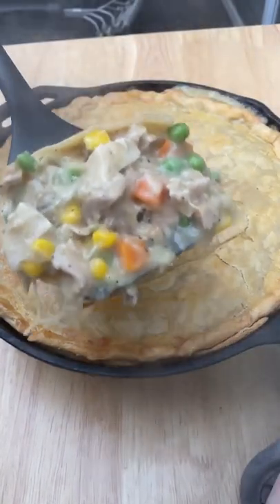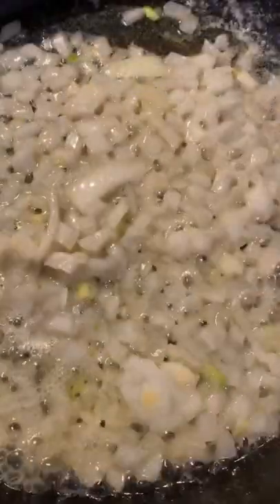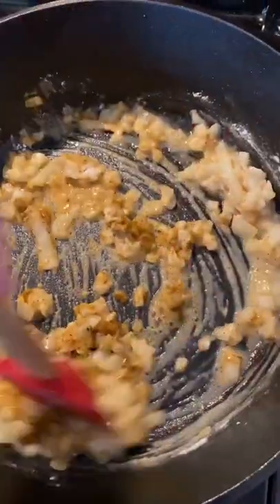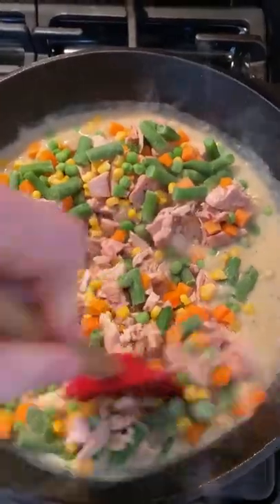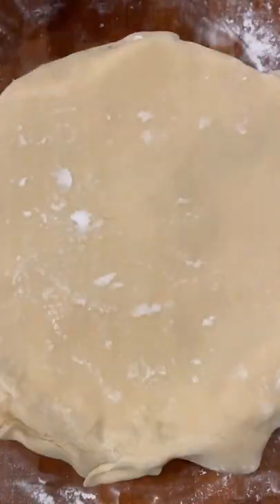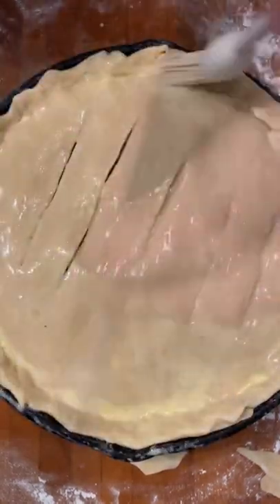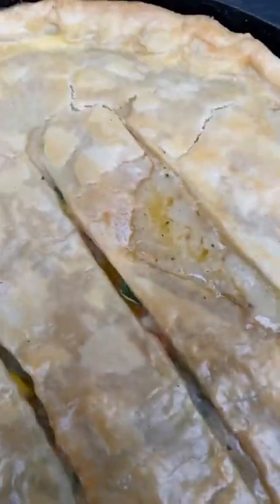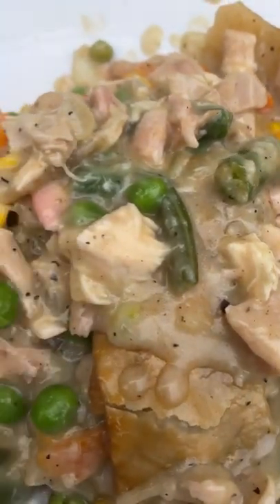Chicken Pot Pie with a little smoke | Green Mountain Grills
This Smoked Chicken Pot Pie is giving us the cozy vibes! All the right ingredients, and a little bit of smoke flavor 👌 🥧 😍 (@blackdog_bbq IG) is the chef on this one!

My household came down with the flu, so comfort food was in order.
Here’s how I make my chicken pot pie 🐓🥘🥧
🔥: @greenmountaingrills Ledge
💨: @bearmountainbbq gourmet pellets
🍳: @lodgecastiron skillet